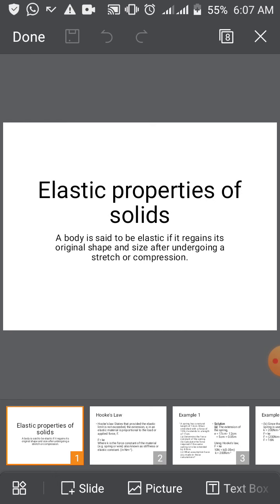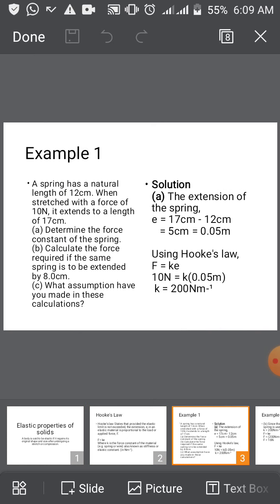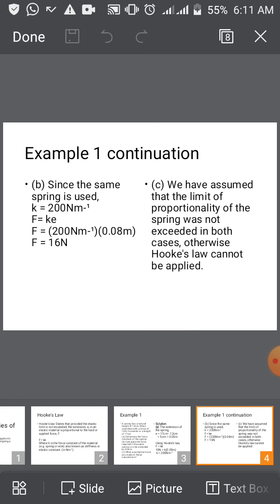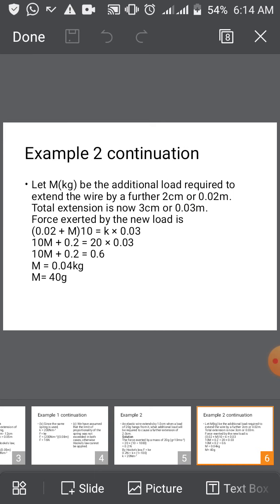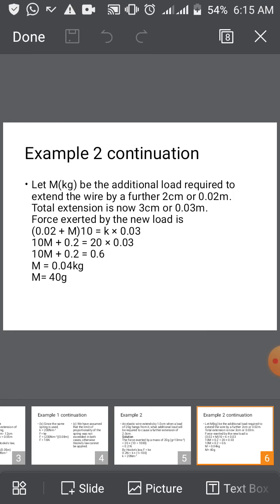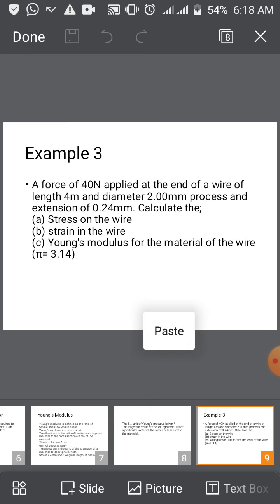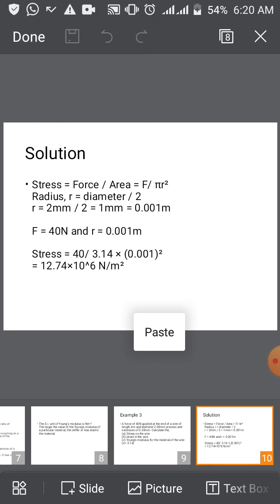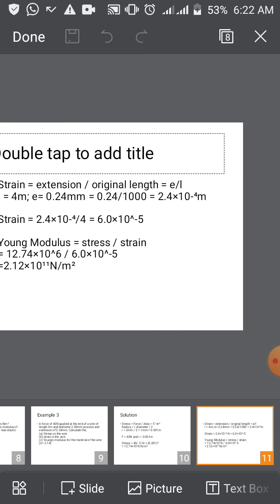Elastic properties of solids (Hooke's law)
Physics S.S.S.1